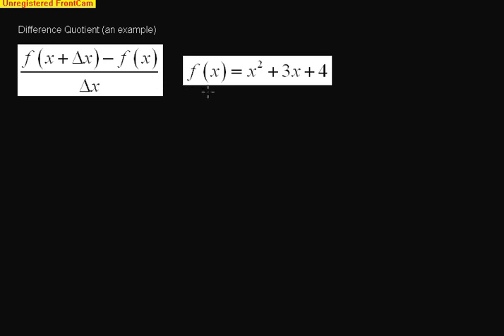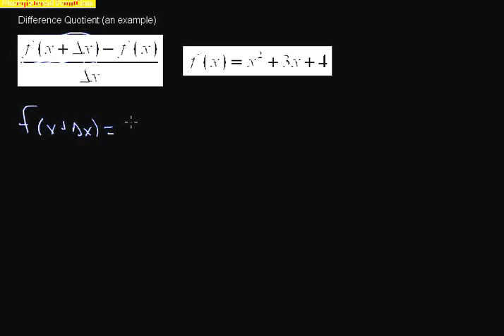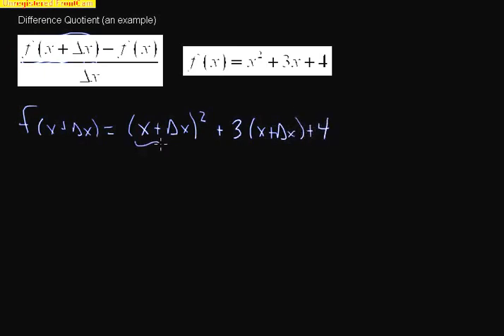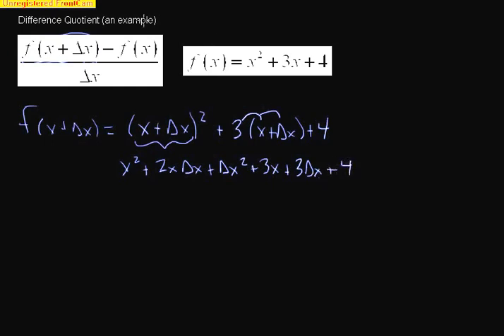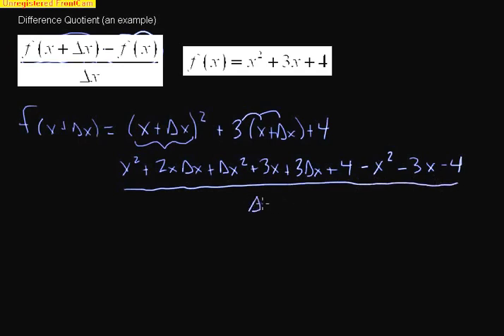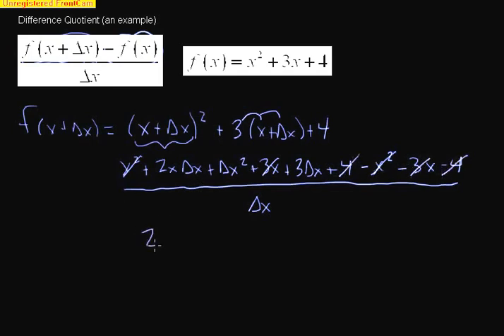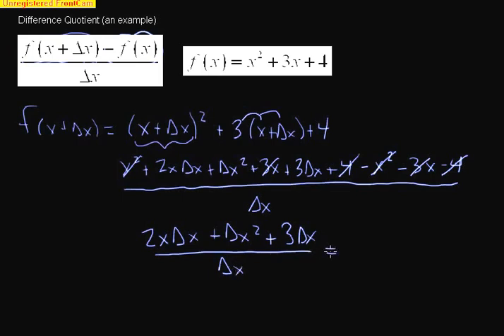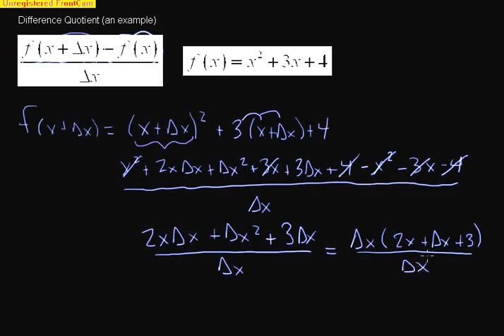Pre-Calc: Difference Quotient Example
Brief example of the difference quotient and applying it to a function.